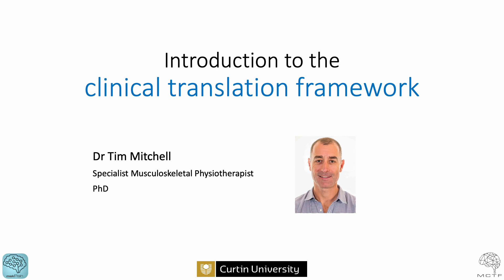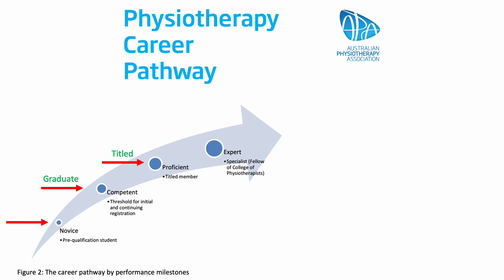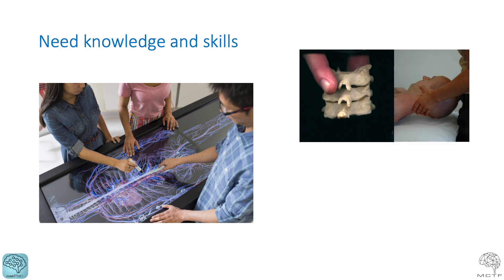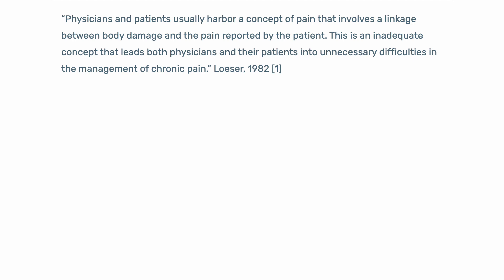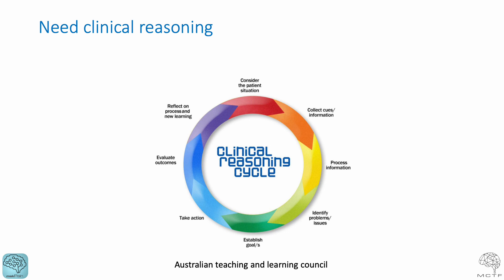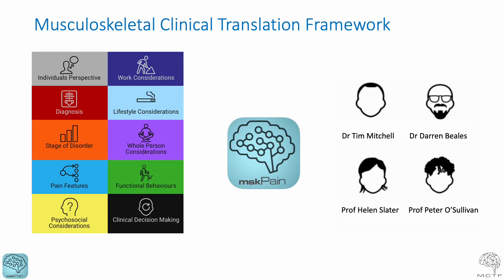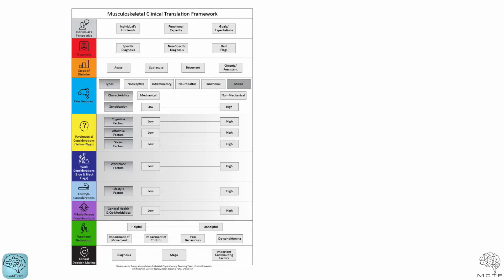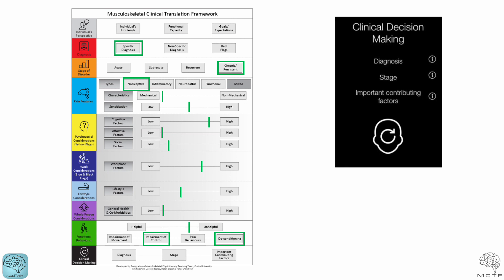Clinical Framework Intro - Curtin University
A brief introductory video about the the development of the Clinical Translation Framework and its purpose for helping clinicians manage people with musculoskeletal pain.